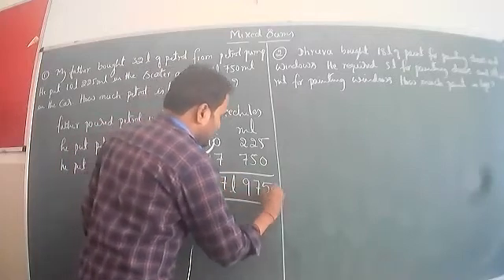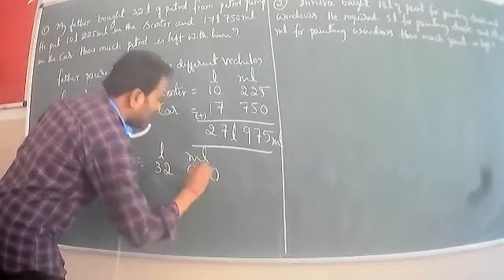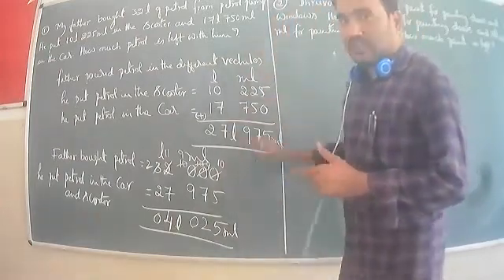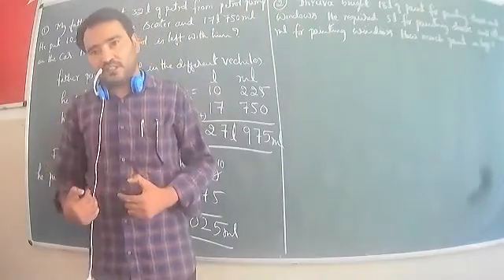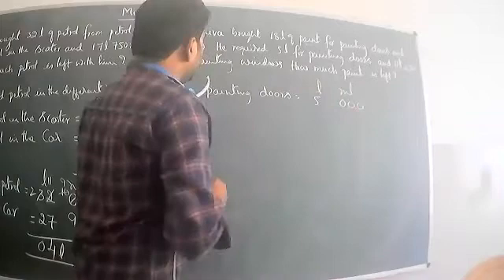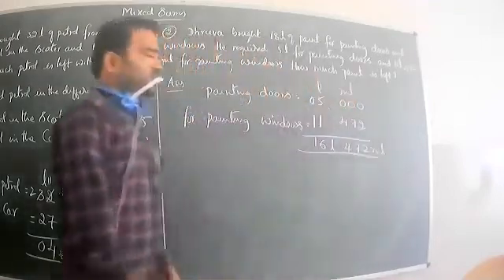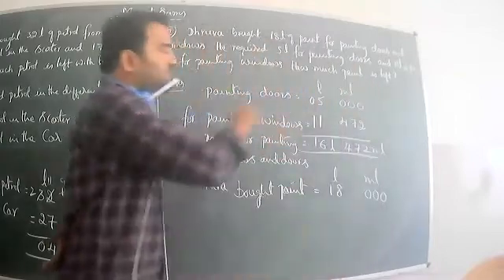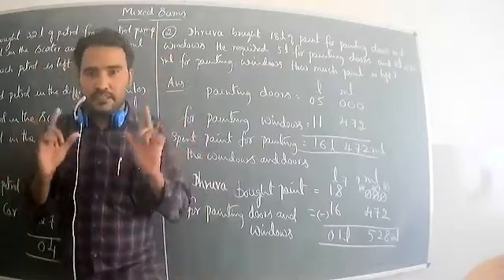3rd std - mixed sums, measures of capacity